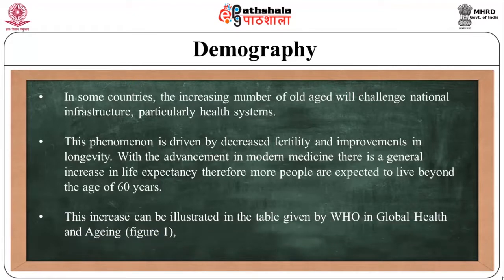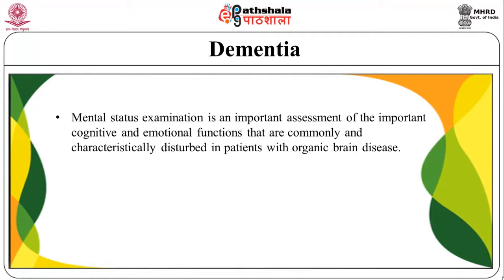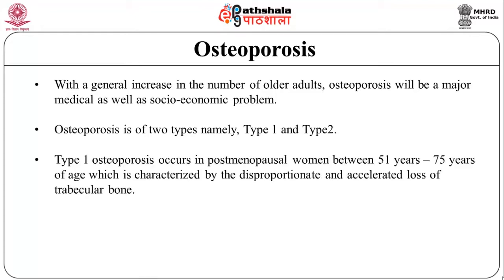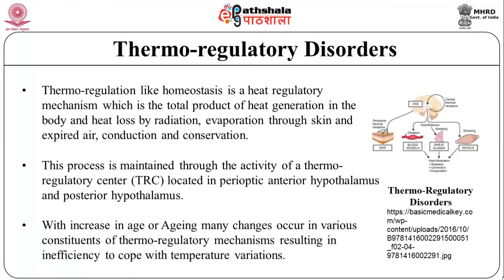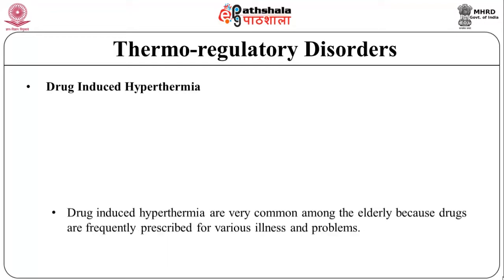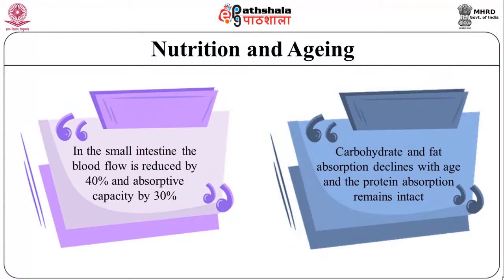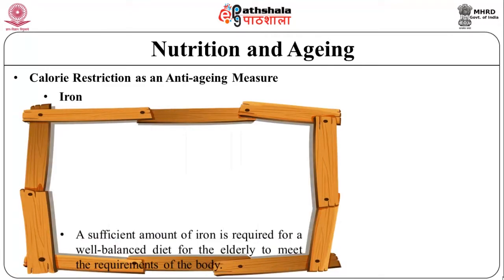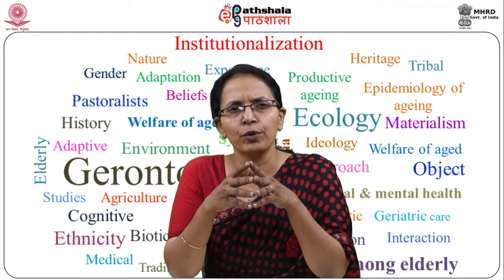Epidemiology of ageing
Subject:Anthropology
Paper:Bio-social Gerontology